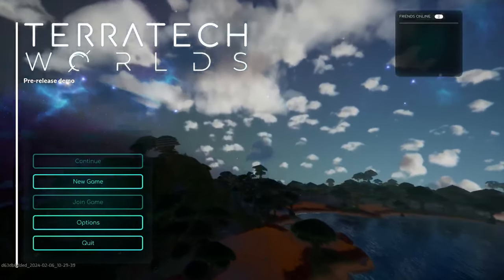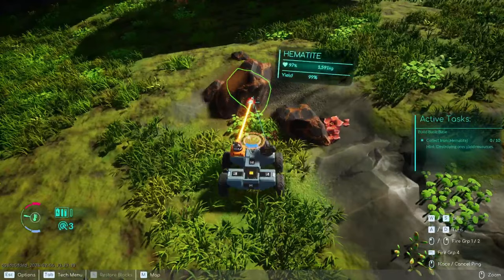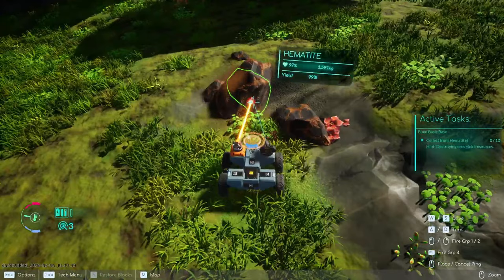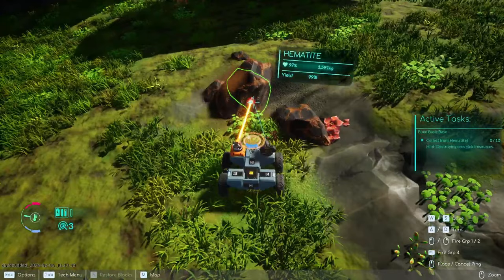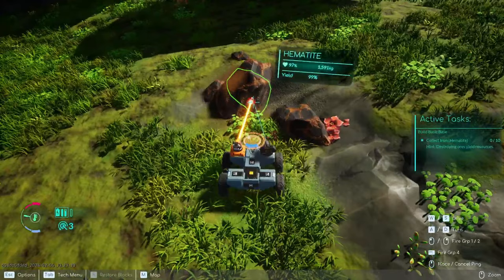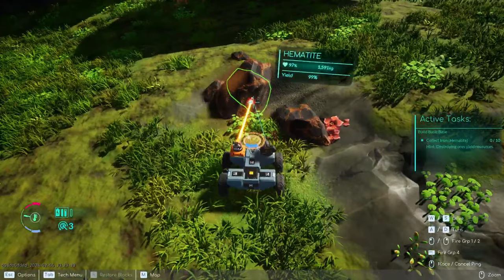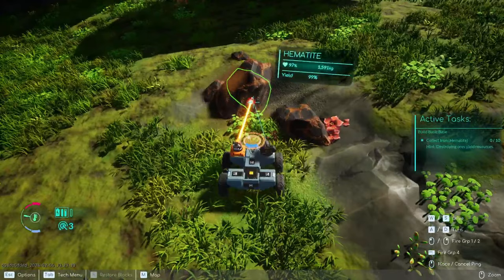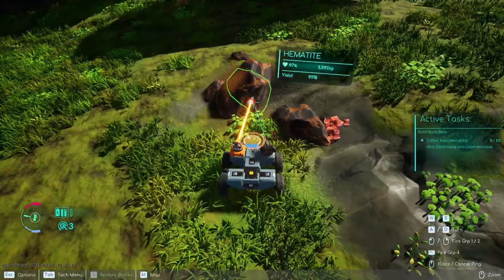Car Based Survival Game? - Terratech Worlds Demo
TerraTech Worlds is an open-world, survival craft builder, set on an uncharted alien planet. As a freelance Prospector, you’ll explore, mine, build, craft and battle your way through natural hazards and very real enemies, to harness the power of your environment. Play solo or with friends, via 6 player online co-op (PvE), and get ready to adventure across alien frontiers, conquer natural hazards, build epic factory bases and battle AI enemies as you build your way toward planetary mastery.

EXPLORE
Explore a 300km² planet with no loading, no streaming and no limits, populated by rich and diverse environment biomes , with a day/night cycle, dynamic weather, dangerous plant life, hostile enemy factions and bases, and more. Venture deep into strange forests, dodge lightning storms, soar high above treacherous terrain and traverse rivers and oceans. The world is yours to explore.

DESIGN, CRAFT & BUILD
Create and customise vehicles, bases and factories in a limitless possibility space, to overcome any challenge you encounter, using an intuitive modular building system. Add new Blocks to your ever-expanding collection and unlock more building opportunities.

Whether you mine your own resources or steal them from others, you can use them to craft, design, construct and continually upgrade your creations in your own unique style, to take on the huge variety of challenges the harsh wilderness will throw at you.

MINE & TERRAFORM
Expand and consolidate your planetary infrastructure by extracting precious resources, transporting them back to base before refining and crafting them into advanced building materials and progressing to automated production lines.

Specialise your tech builds for efficient manual resource extraction before upgrading to automated exploitation. Resculpt the landscape to suit your needs with free-form terraforming tools.

COMBAT & DEFENSE
Encounter and overcome a diverse range of enemy Techs as you expand your territory, scavenging and researching new blocks to upgrade your combat capability. Experiment with ever-more powerful and specialised combat builds, and team up with your fellow Prospectors to raid enemy bases and push back the frontier.

CO-OP PvE
For the best chance of survival on this lawless alien frontier, it pays to build, explore and battle together. Define your role and design a unique build with complete creative freedom to express your own play style by combining block abilities - as part of a team of up to six allied Prospectors. Battle side-by-side to take down the toughest of enemies and work as one to build complex, automated bases.

0:00 - Intro
1:06 - Wash Plant Tour
3:48 - Electric Setup
7:40 - Water Setup
17:49 - Cleanout Setup
26:00 - Testing Everything!
30:18 - Outro